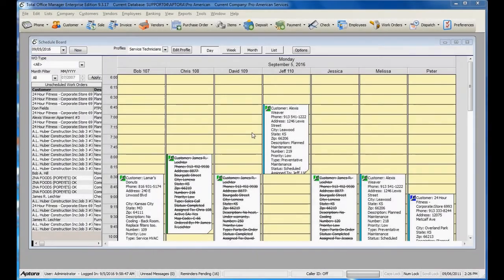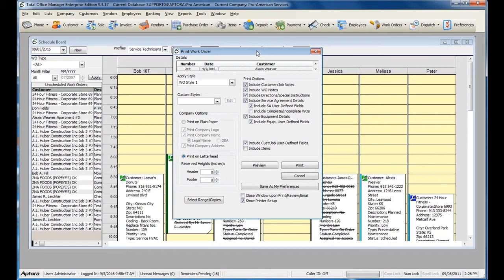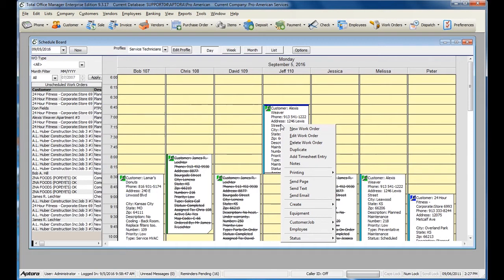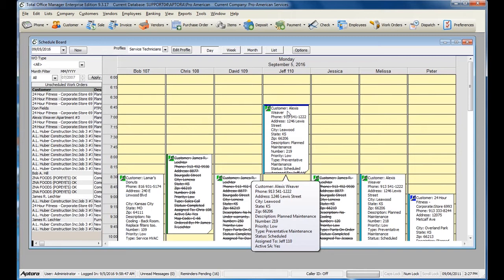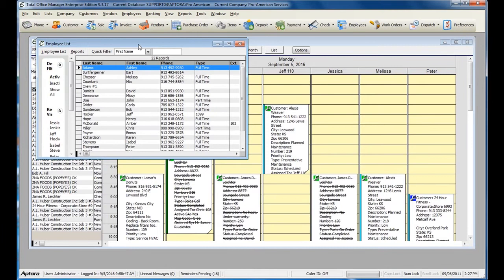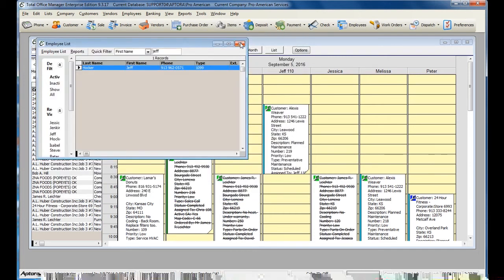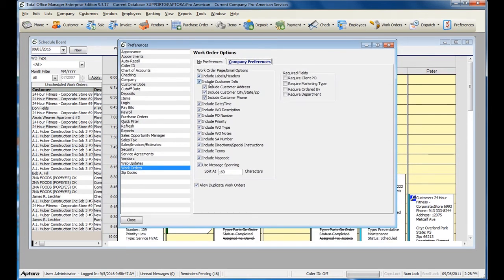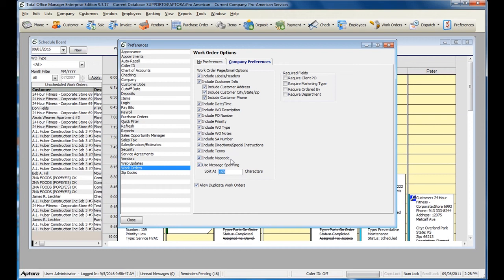How to Send Work Orders in Total Office Manager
This video shows you how to get Work Order information to someone in the field by either printing, emailing or texting the Work Order information.